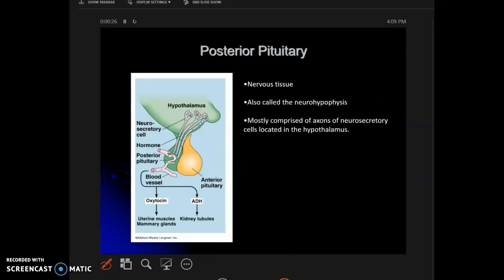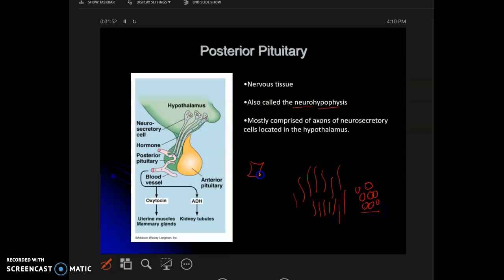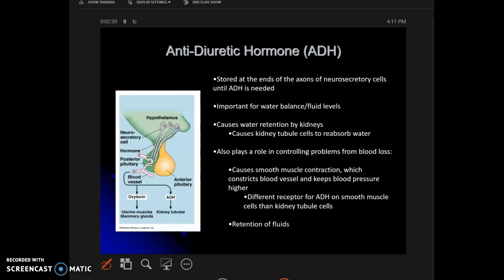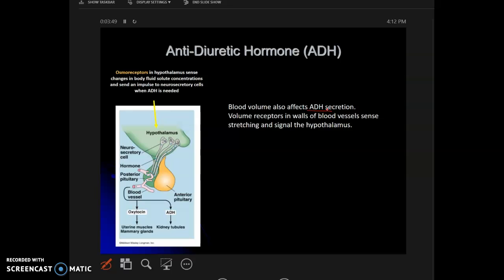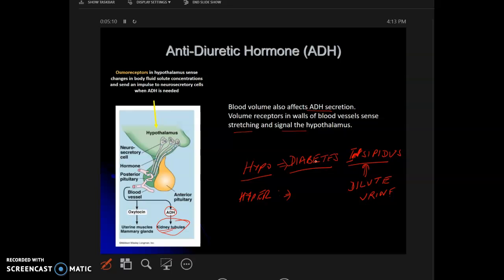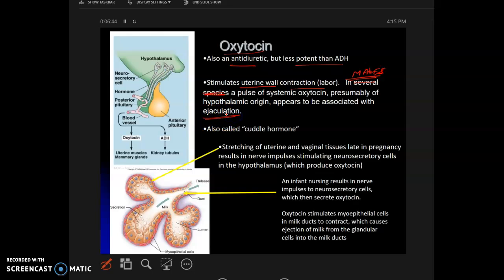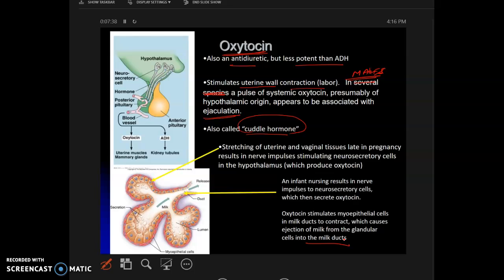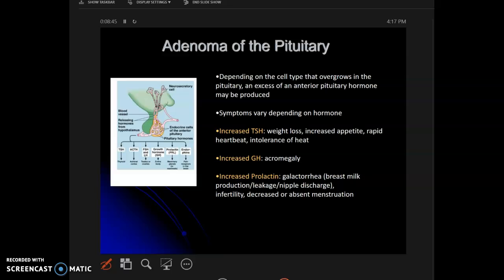Posterior Pituitary Gland